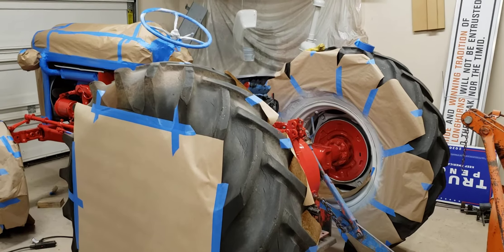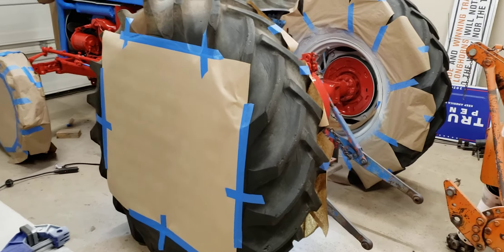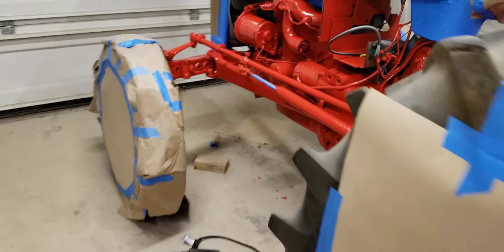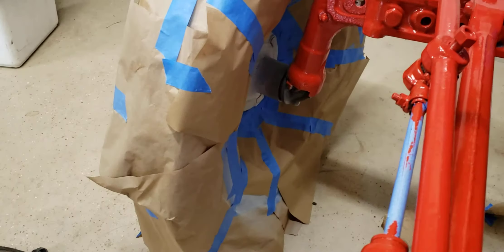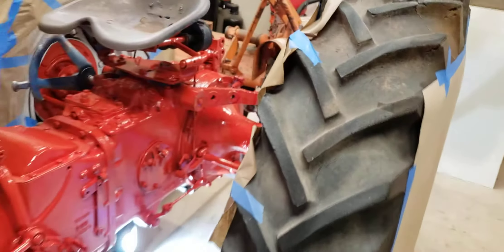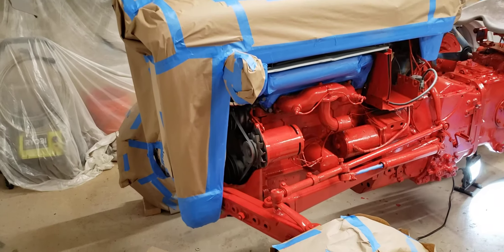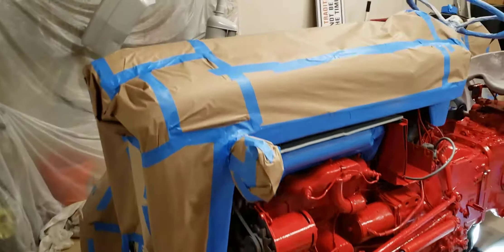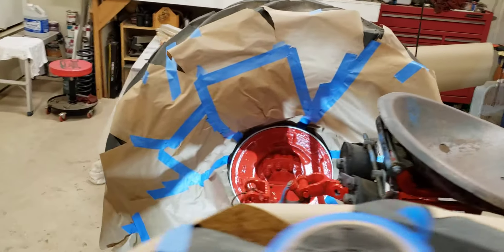Preparing Ford 881 Select o Speed tractor for red paint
Pianting our Ford 881 Select o Speed tractor.  The gray color has already been painted and now we are preparing for the second coat of red.  I did the first coat of red with a brush and that was a terrible idea.